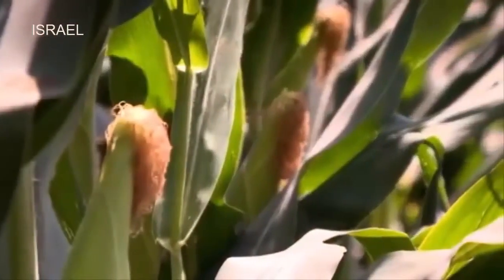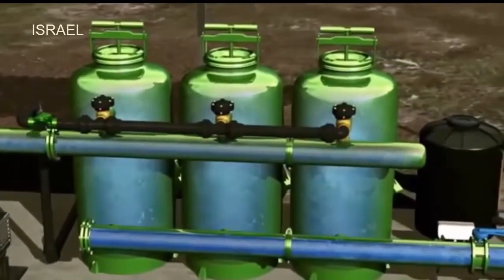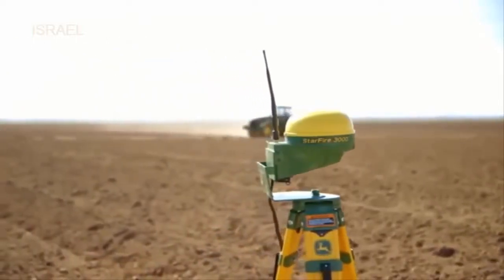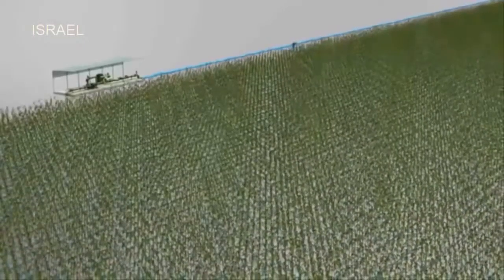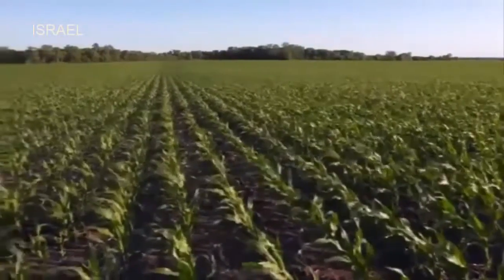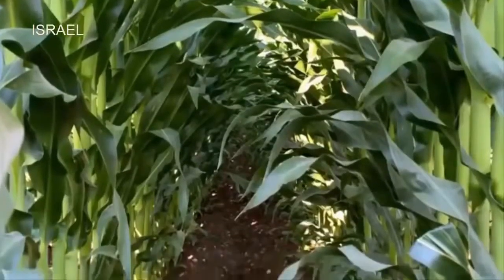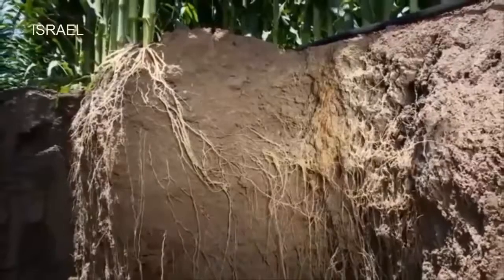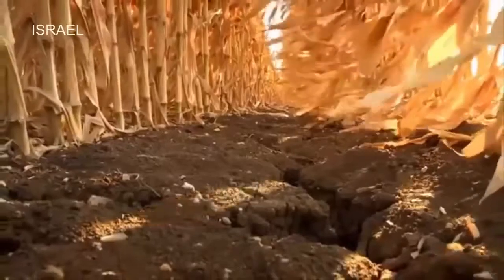NEWS ON NATURE WORLD AMAZING MODERN AGRICULTURAL LARGE SCALE CORN PRODUCTION